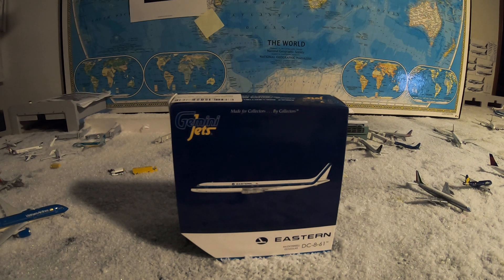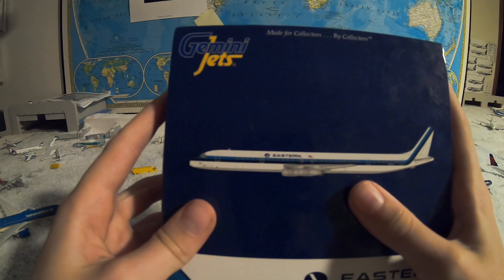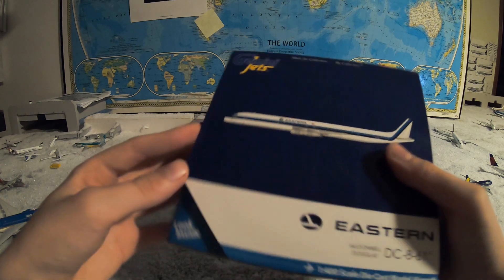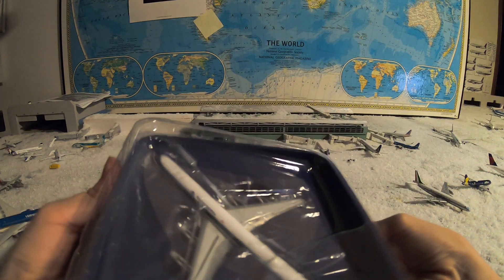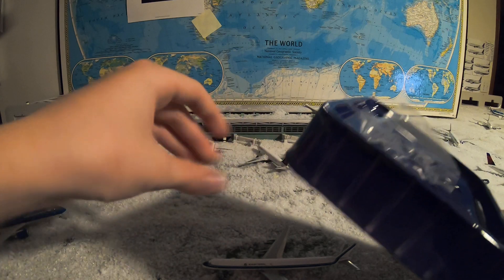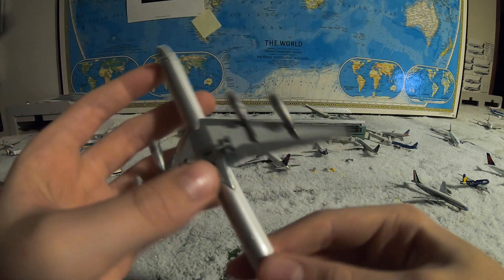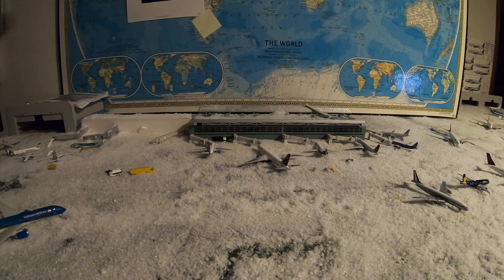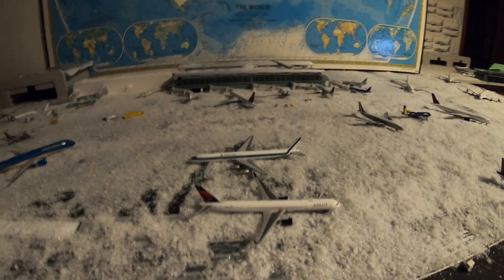Gemini Jets Unboxing Easter Dc-8-61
Yo guys, welcome to another unboxing video. Shout out to my grandfather. I hoped you all enjoyed, until the next one this is Funtube Aviation singing off.